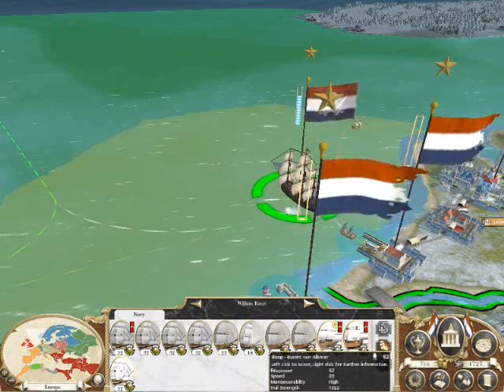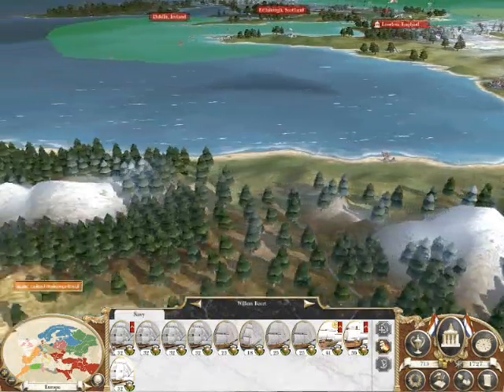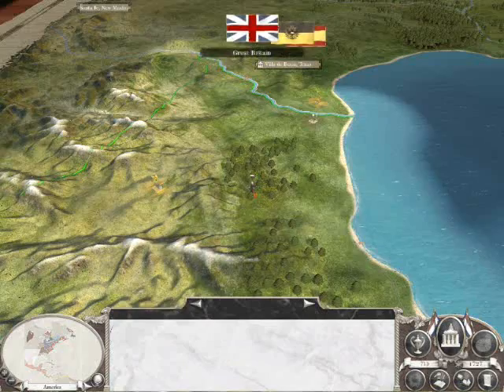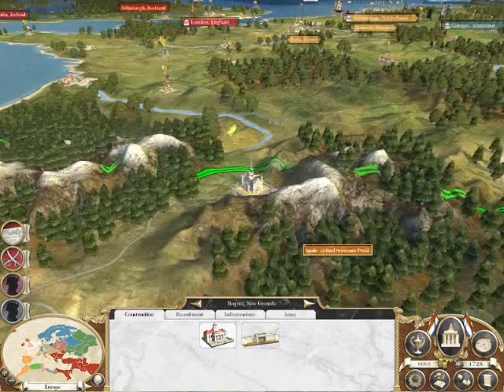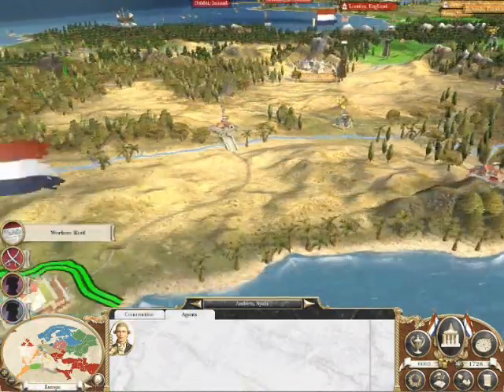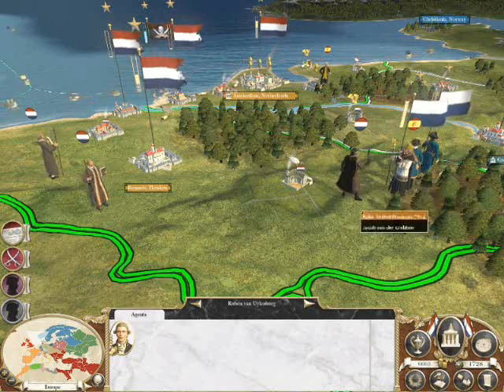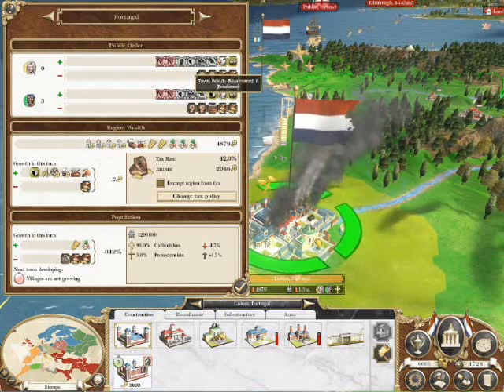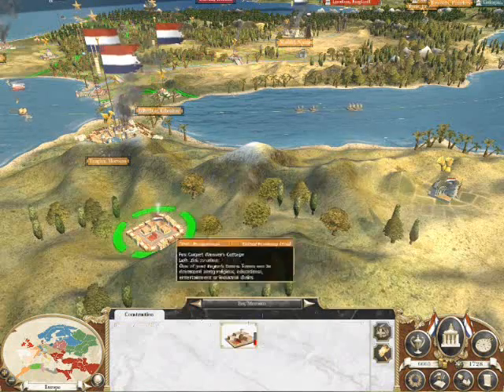Empire Total War United Provinces (109)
Grenada is by-passed in favour of Andalusia and armies are gathered for the uprising in Tangier (not Tanzanier). Oh, and I must mention, I am constructing a second and third rate in Cadiz to add to the second rate from the African coast.

Just got the latast upgrade. Elite Troops of America. Worh having a go at the American campaign again, just to see what they look like.